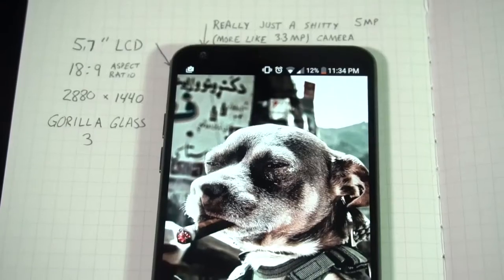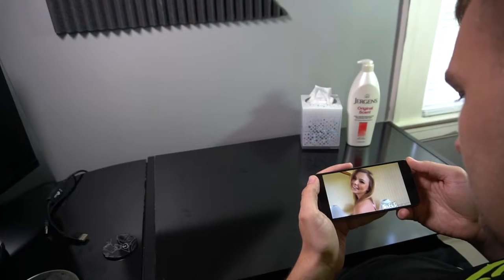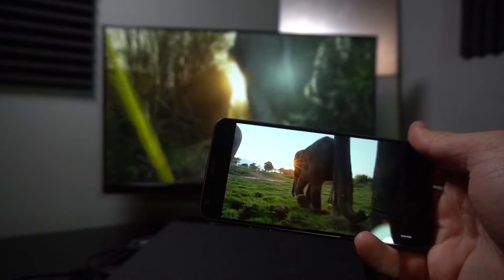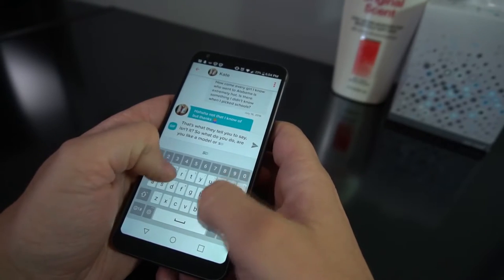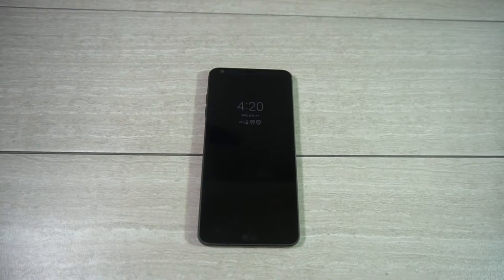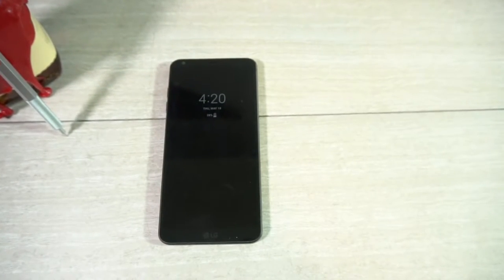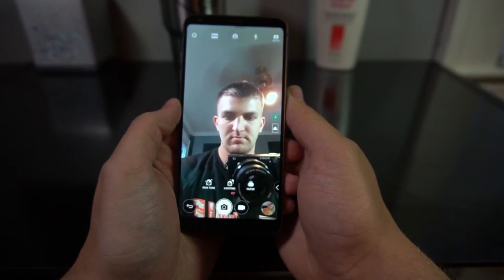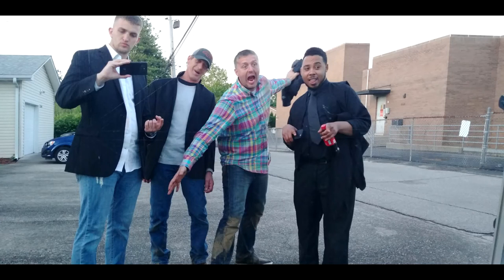Latest LG G6+ price, specifications, features, comparison,Review